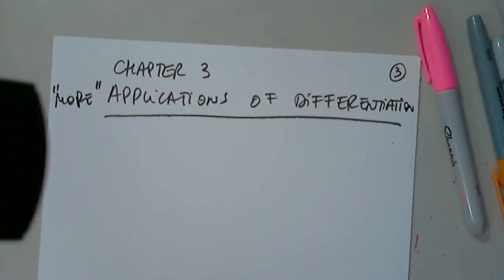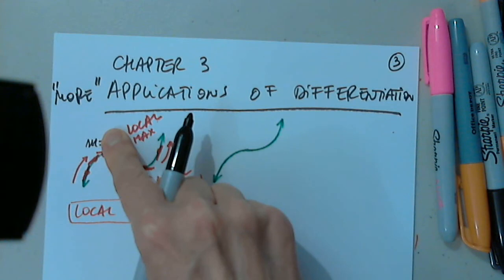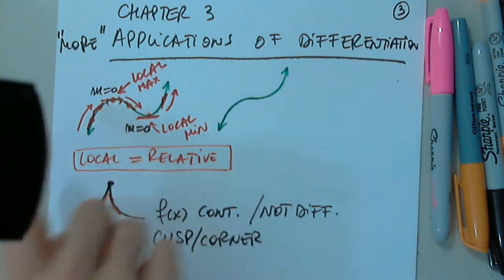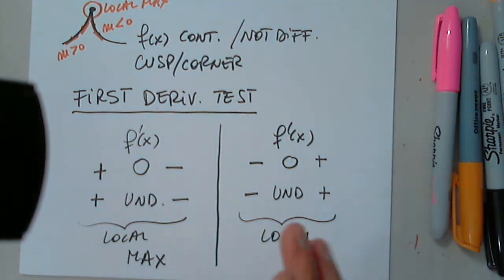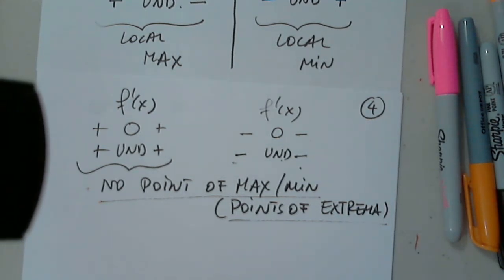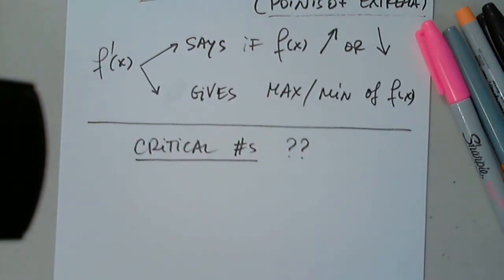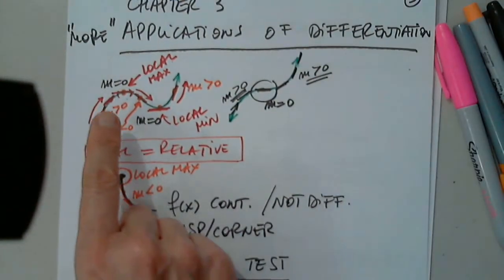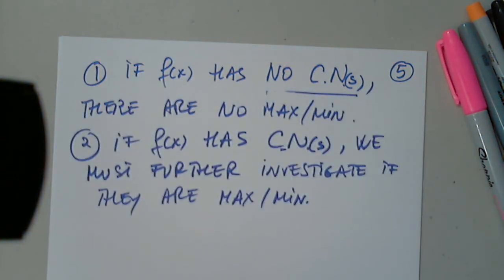MAT 191 SECTION 3.1 PART 2 OCTOBER 13